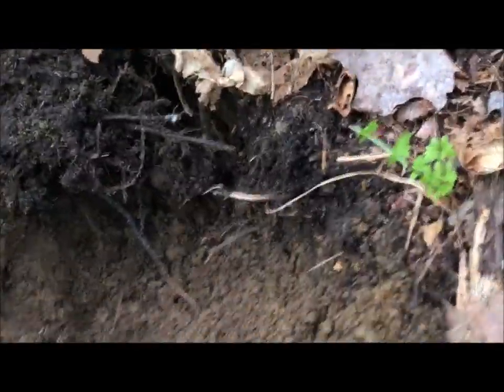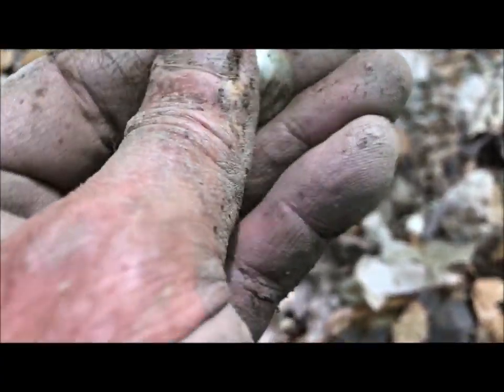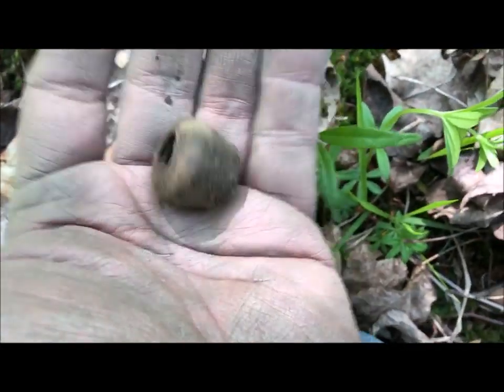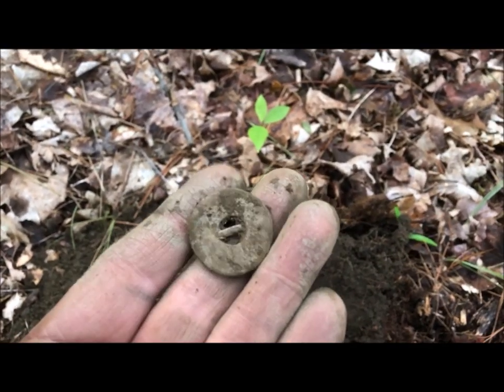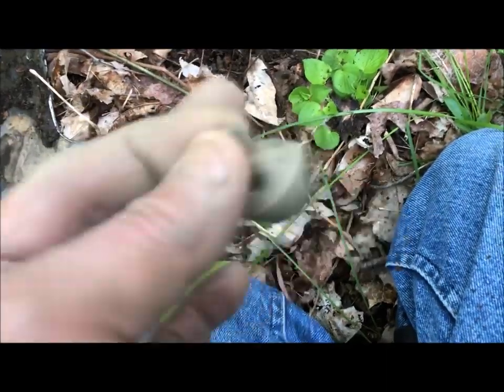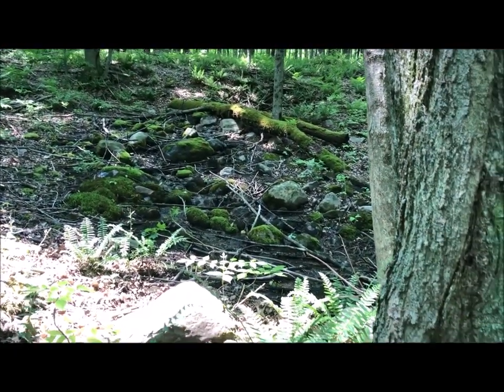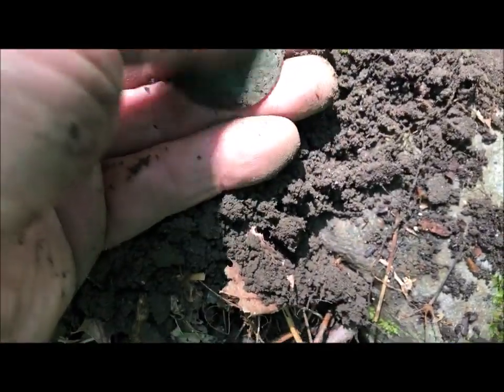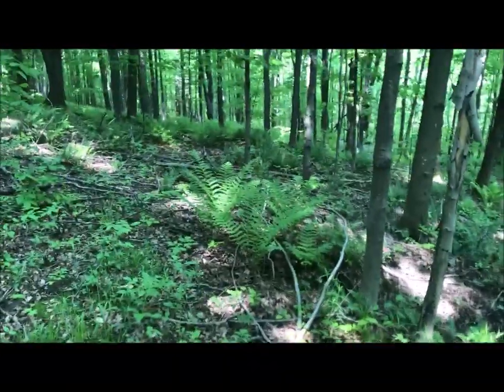Metal Detecting Vermont Hunt # 152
George Washington Inaugural coat button #6.  I am still amazed at the amount of coins, relics and personal items that lay in the ground just below the surface. These items are clues about the people who carved out a living here in VT and people like me believe, must be recovered.